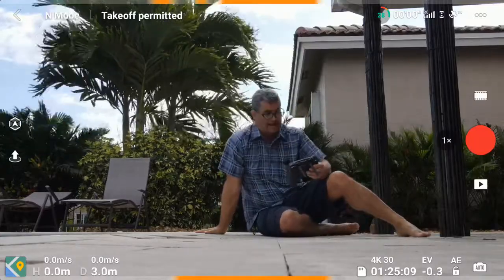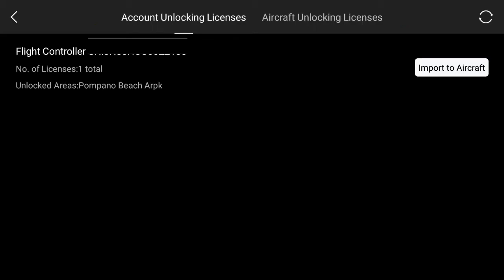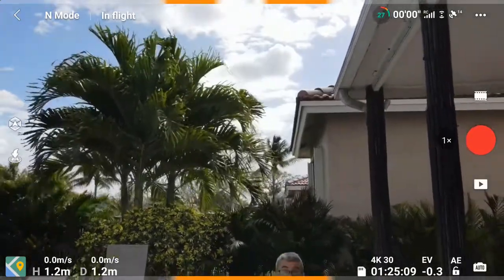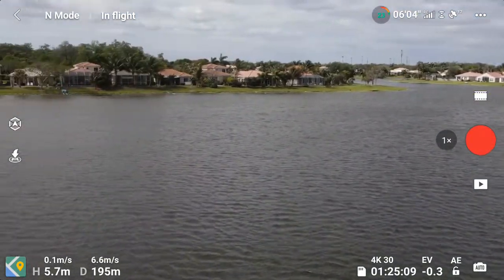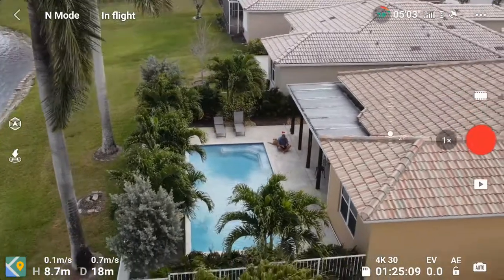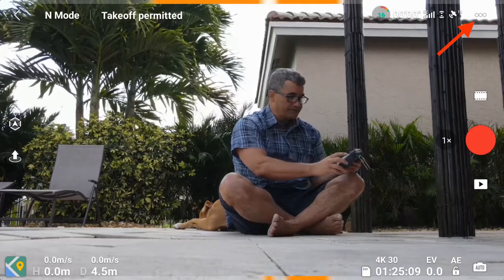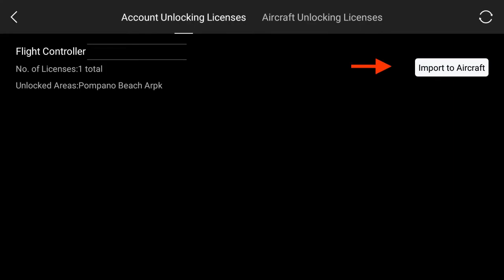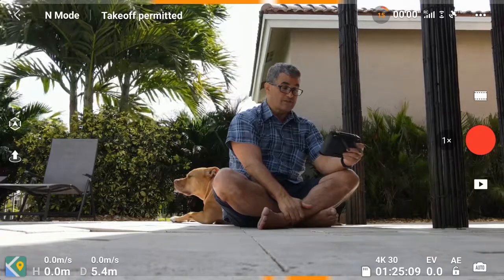DJI 50 meter flight restriction FIX with Geo Zone License unlock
The rules continue to be updated by the FAA and DJI tries their best to keep up with it.  Part of this is the geo zones.  If you launch in any sort of restricted airspace the aircraft will be restricted to flying only 50 meters from the controller.  Often you are cleared to fly in the area but still cannot beat the restrictions.  This is possibly because you did not IMPORT the license you received when you clicked those radio buttons.  After clicking the radio buttons acknowledging doom if you break any rules, you may need to land and import that license to the aircraft.   This video showed how I did it.  Hope it helps any of you guys clear this problems like it did for me!